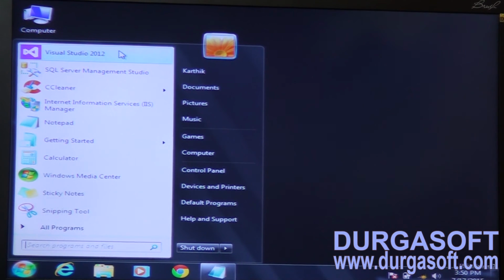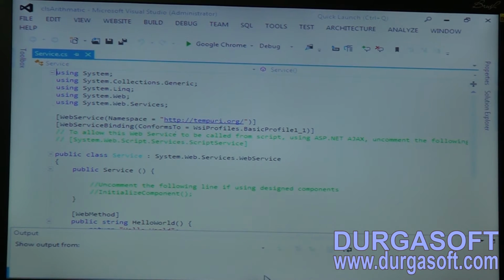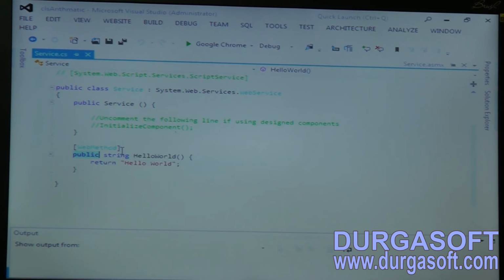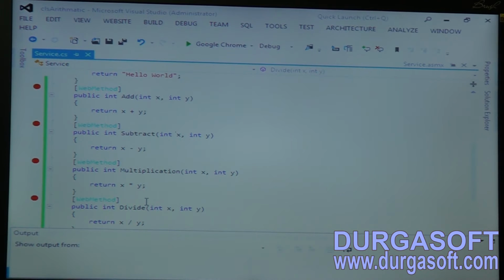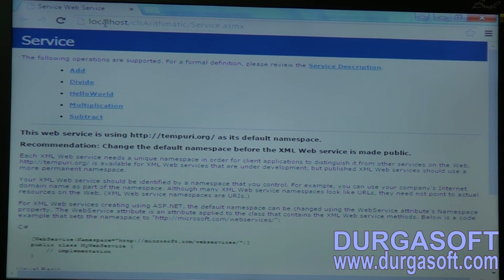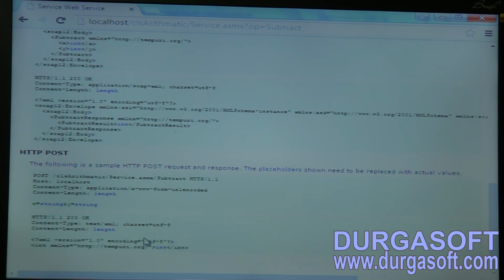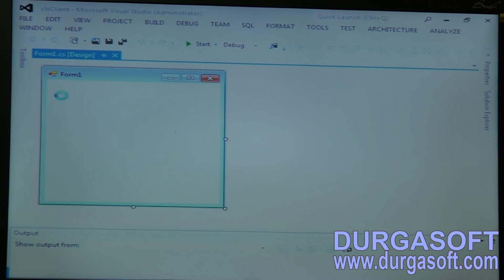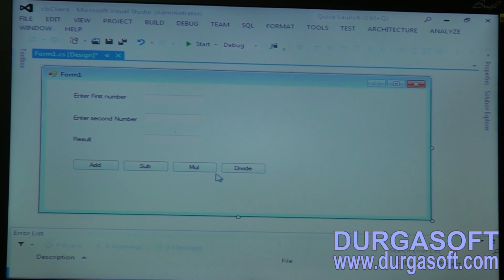.Net - Webservices-Part 4